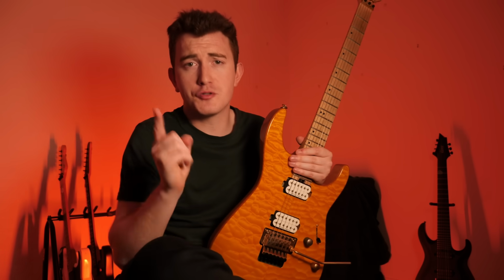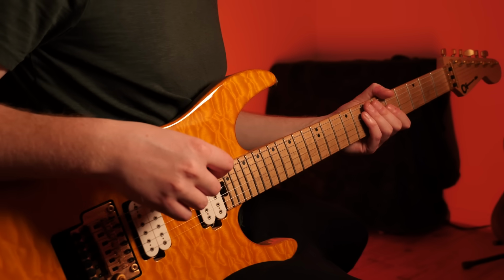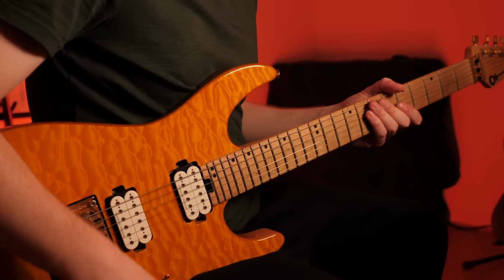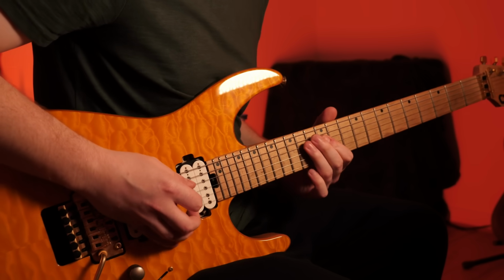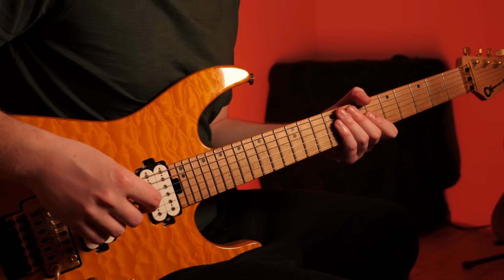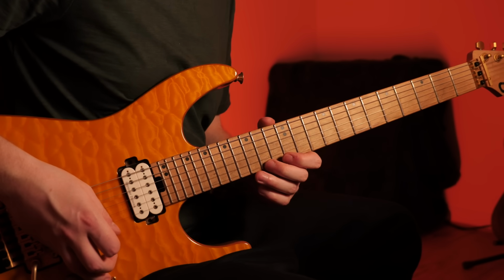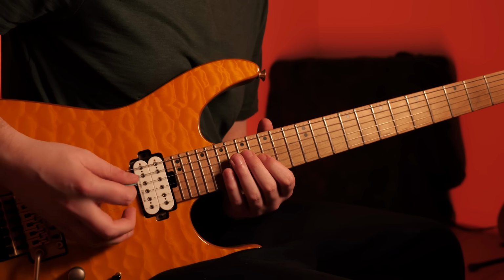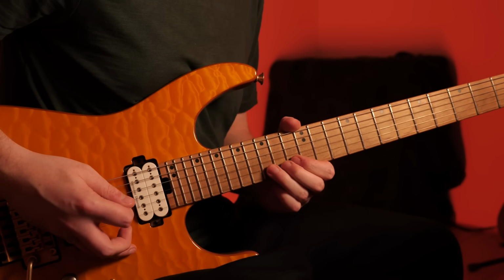4 Licks That Will Transform Your Picking Technique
Intro 0:00
Dan's Guitar Store Precision Picks 0:34
Lick 1 Satchel Lick 1:47
Lick 2 CC Lick 3:07
Lick 3 Zakk Wylde Lick 6:06
Lick 4 Guthrie Govan Lick 7:50
Outro 11:07